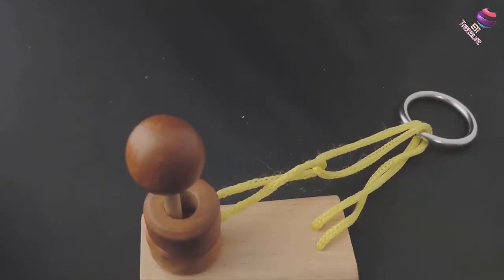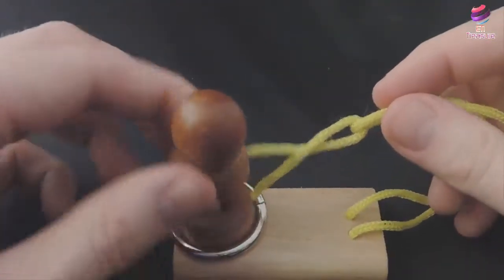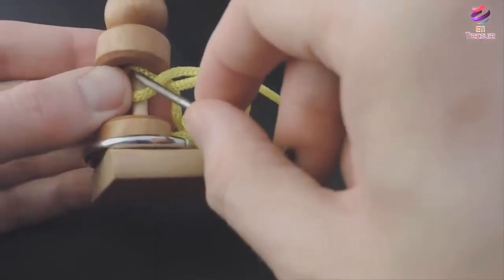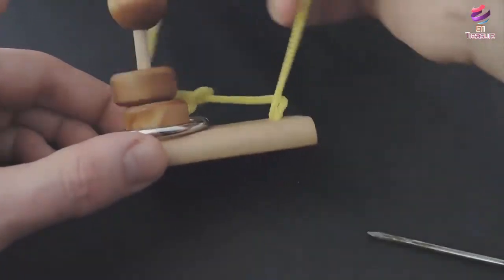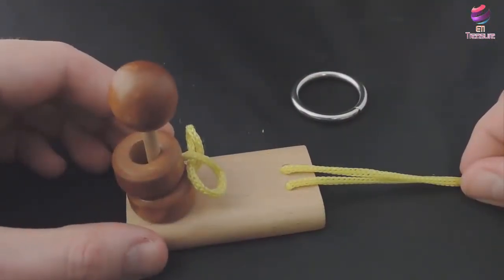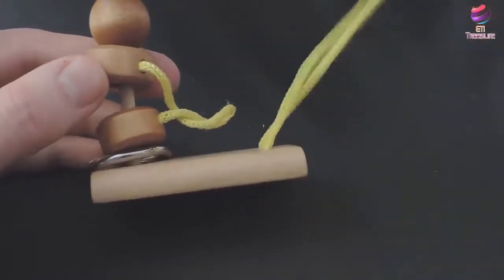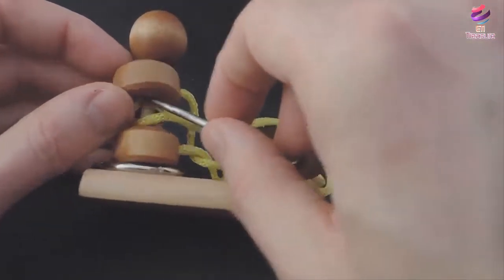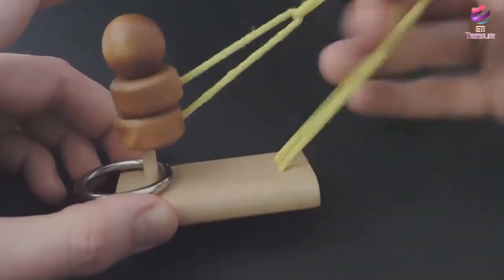puzzle wood,rope and ring